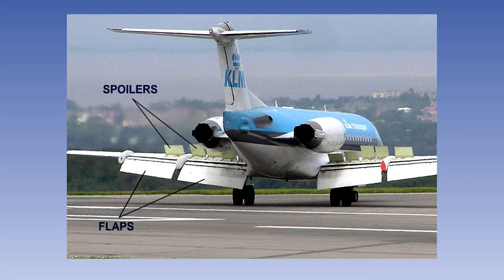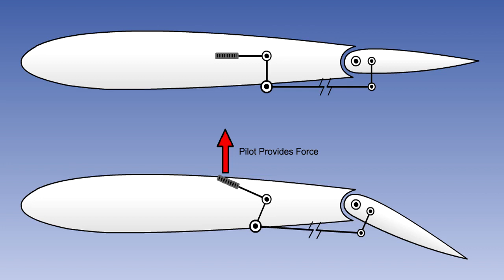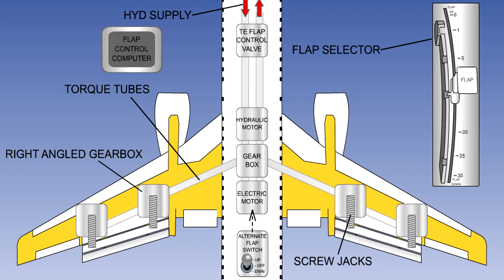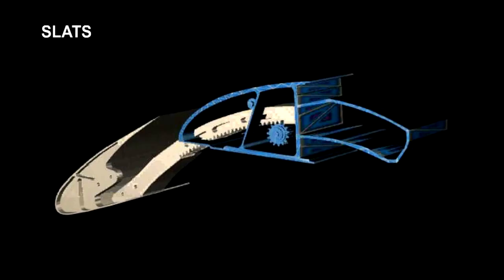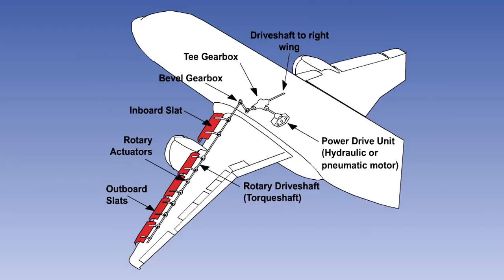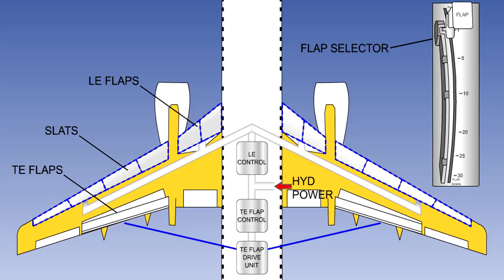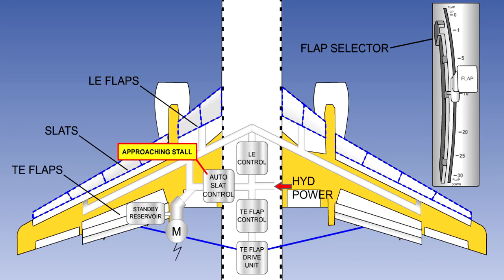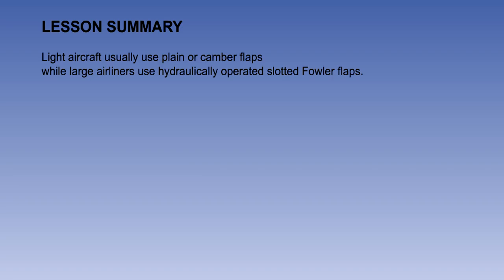30 ATPL Training Airframes & Systems 30 Flight Controls Flaps & Slats 720 X 1280